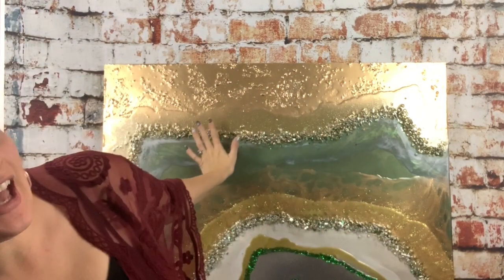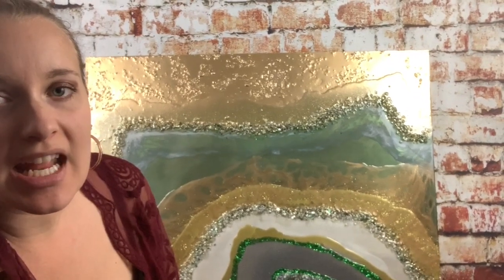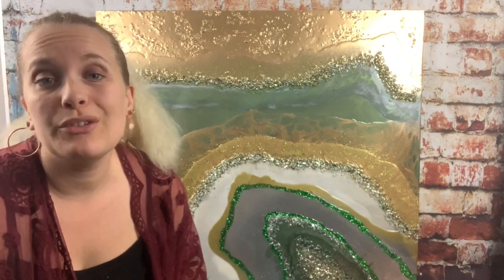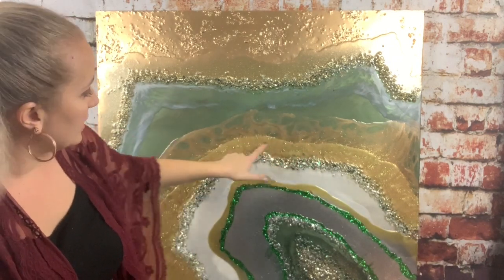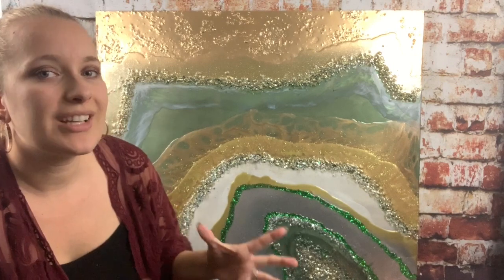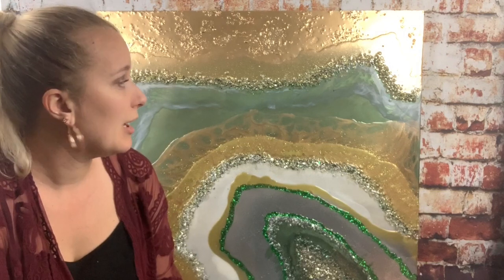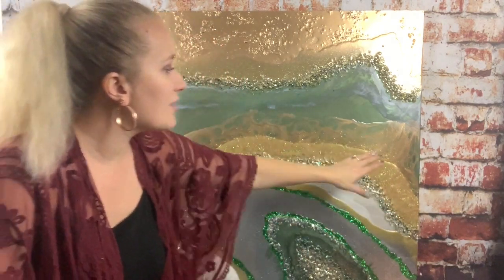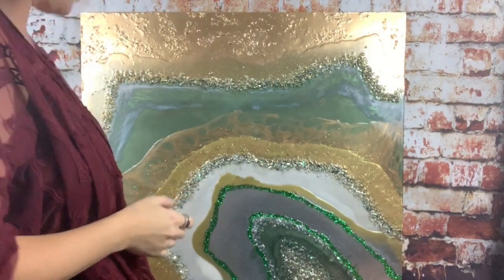Amazing 3ft by 3ft geode!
This video is about Amazing 3ft by 3ft geode!

Resin: Stonecoat
Colors: paddy's pigments emerald green, silver gray, and pearl white.
just resin bright gold, rustoleum bright gold spray paint, stonecoat white base coat
Silver and gold glitter
Vase filler clear, dyed green, dyed gold
gold and silver leaf (then covered with spray paint) I talk about it in the after show. What do you think of the after show?